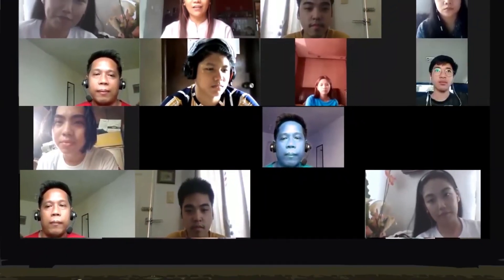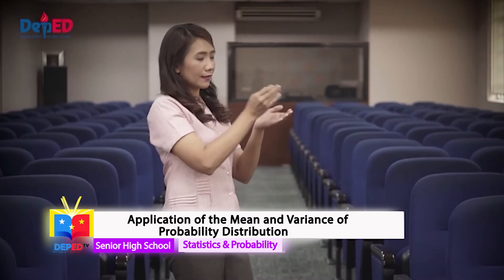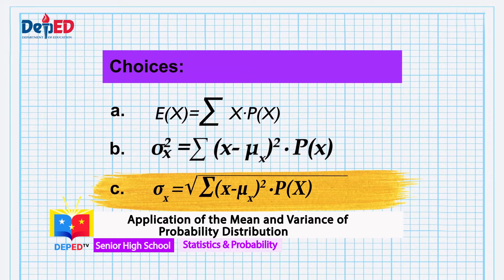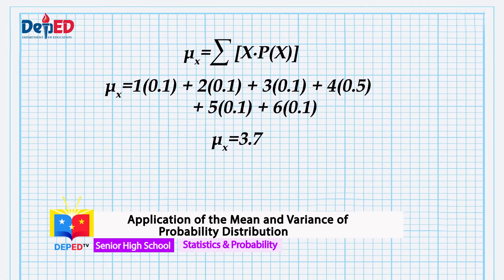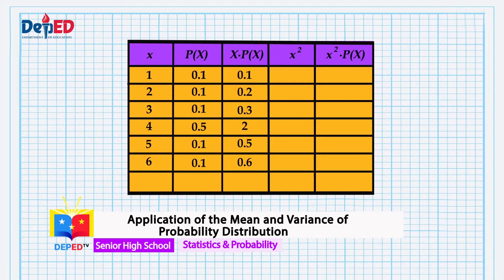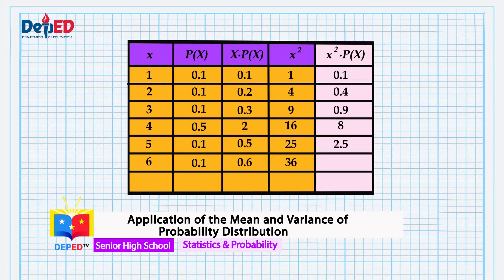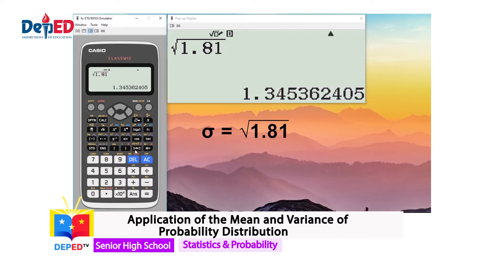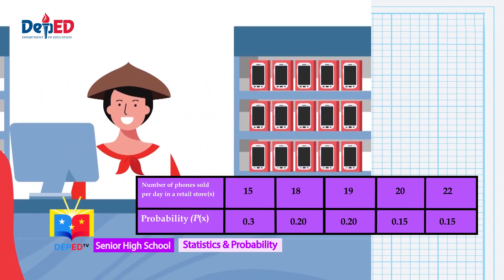SHS Q1 Statistics & Probability EP4:Application of the Mean and Variance of Probability Distribution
Senior High School Statistics and Probability
Quarter 1
Episode 4: Application of the Mean and Variance of Probability Distribution
Teacher: Reverie I. Vargas